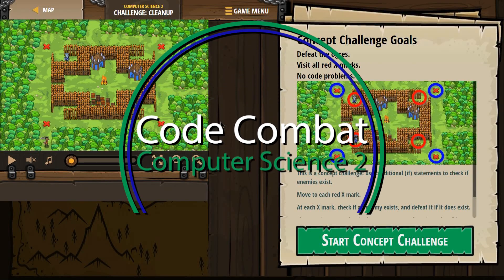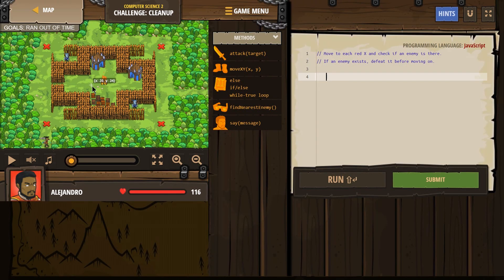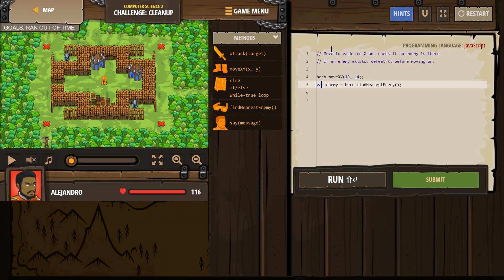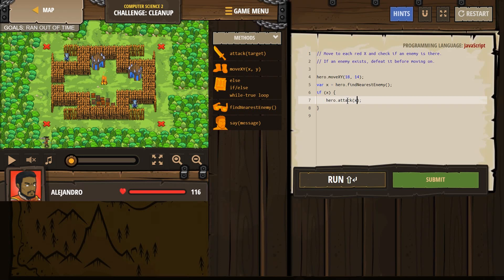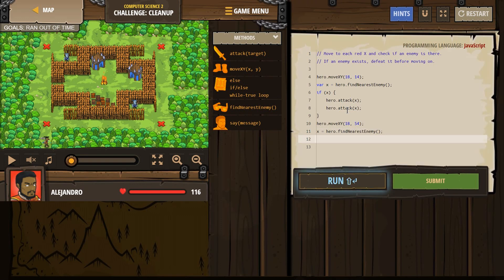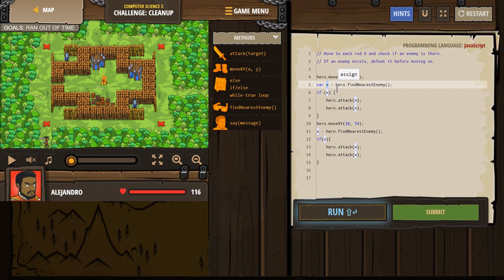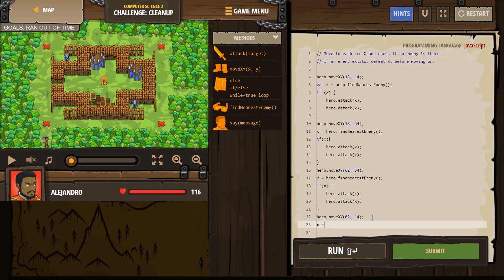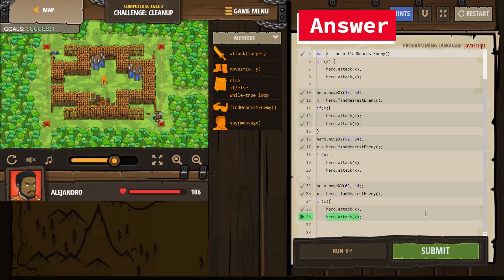Code Combat - Cleanup Concept Challenge JavaScript - Computer Science 2 with Solution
Need help with a Code Combat level? This video shows you step-by-step how to beat this level from the JavaScript Computer Science 2 course in Code Combat. I explain each line of code needed to get the right answer. I also have video tutorials for all other JavaScript levels.